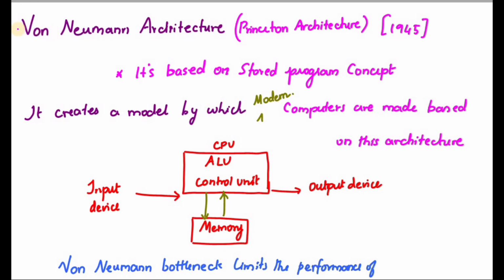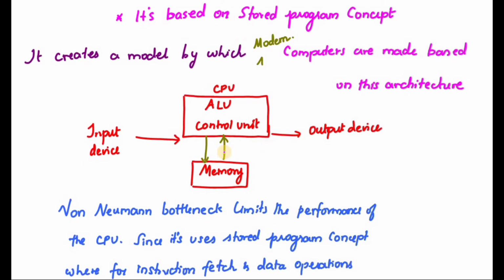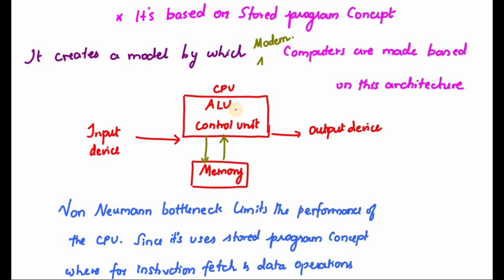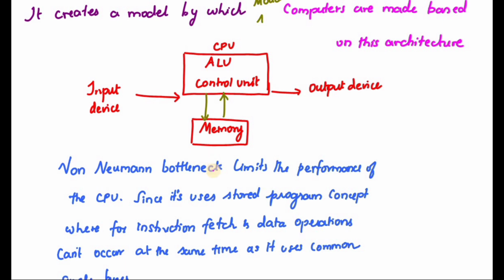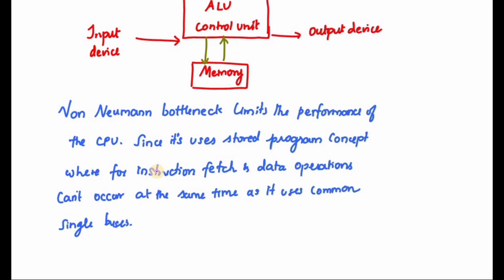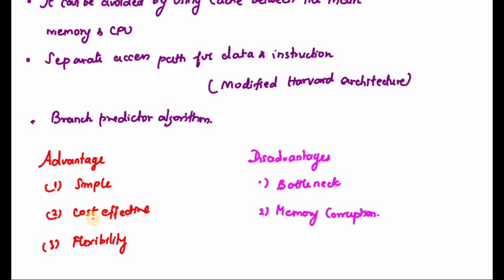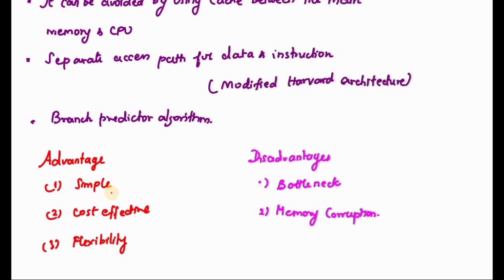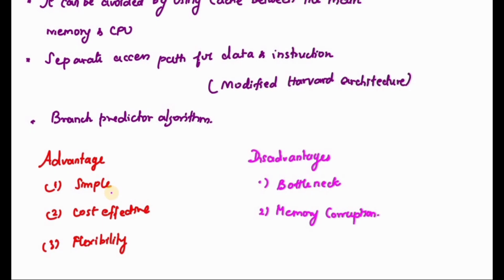Von neumann architecture computer organisation